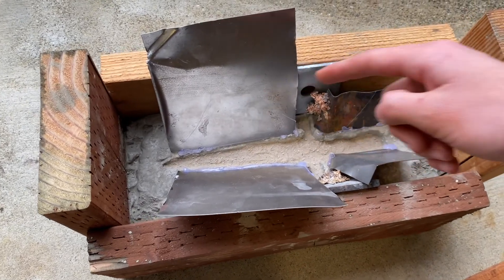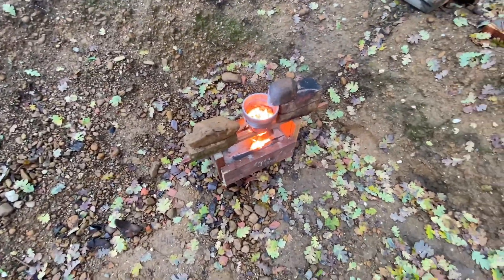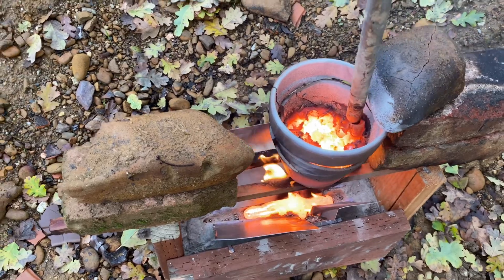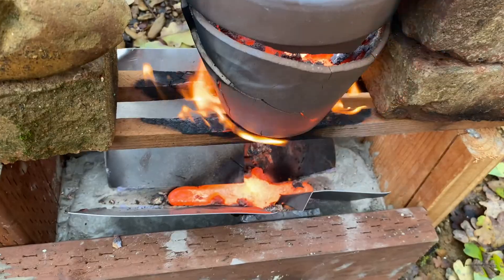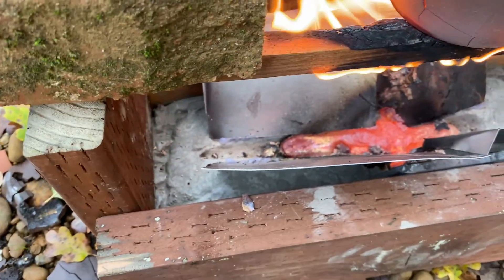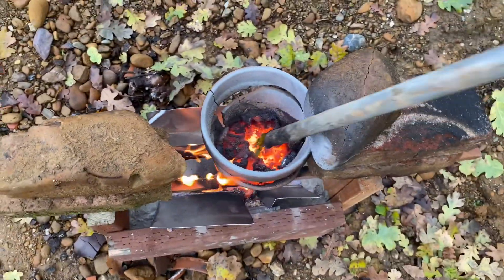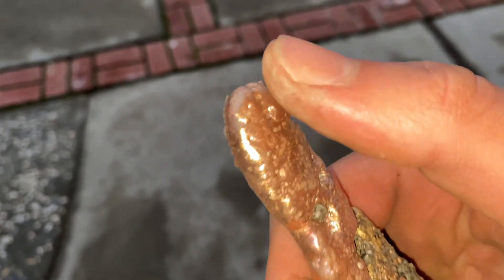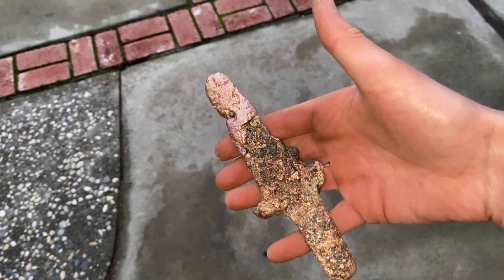Copper Casting using Thermite No. 2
In this video I use thermite to melt copper fittings and cast them into a dagger shape. It does not go exactly as planned, but I have everything worked out for how to improve my casts.